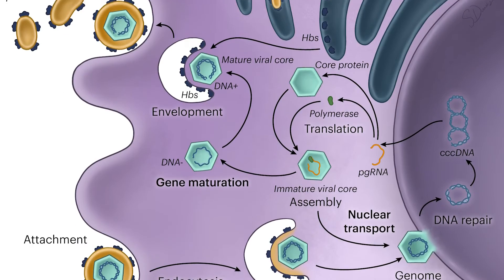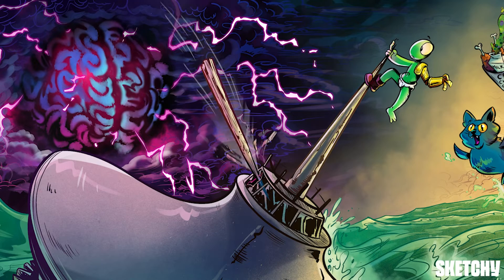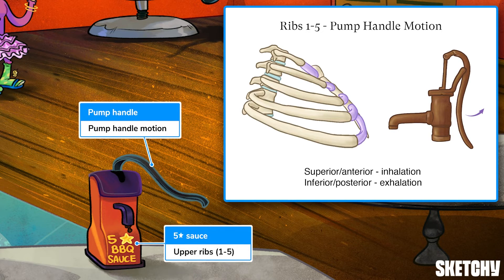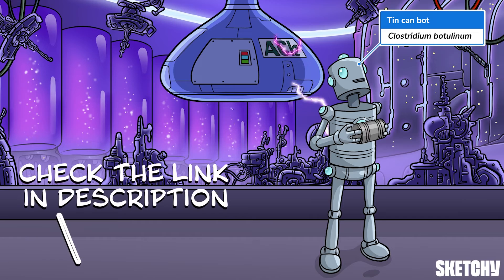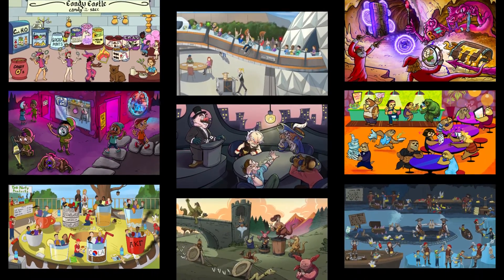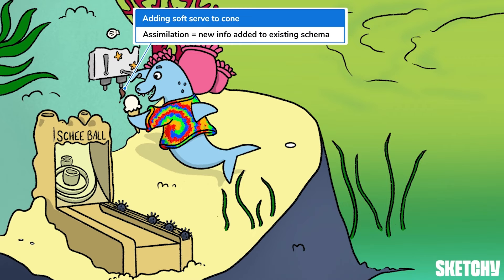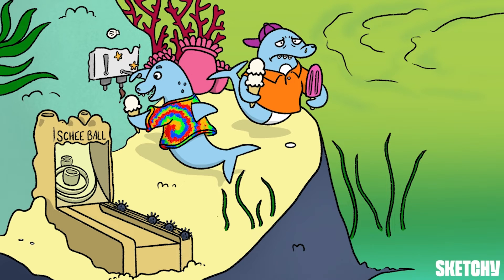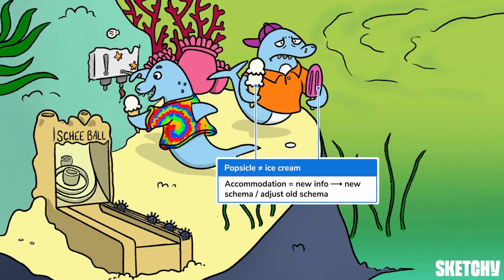Stages of Cognitive Development (Psychology/Sociology) | Sketchy MCAT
Cognitive Development is how thinking and problem-solving abilities change throughout a person's lifetime. Watch this lesson for key aspect of cognitive development.